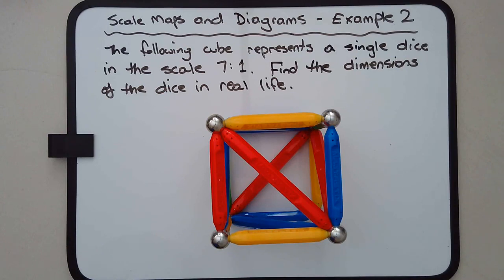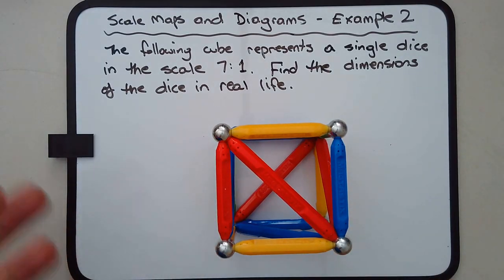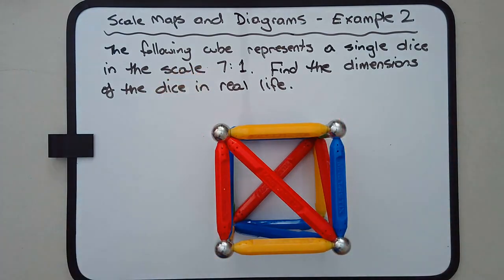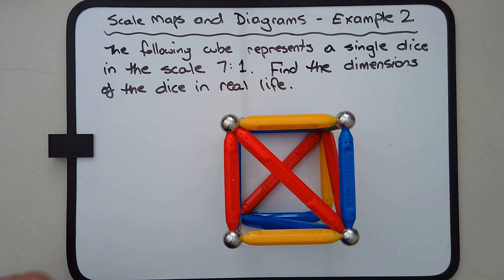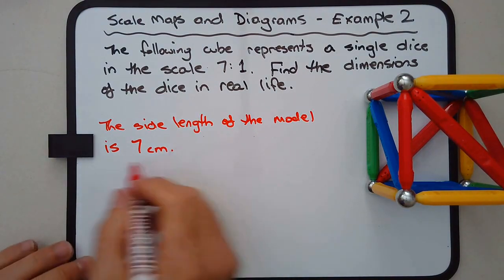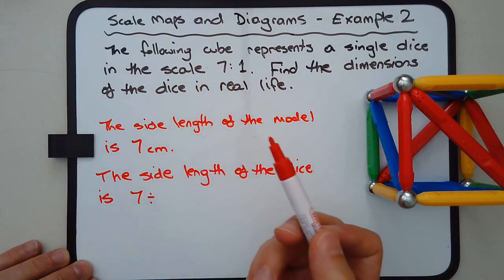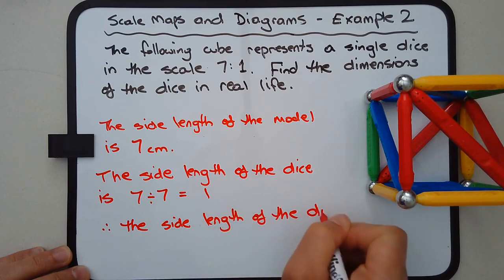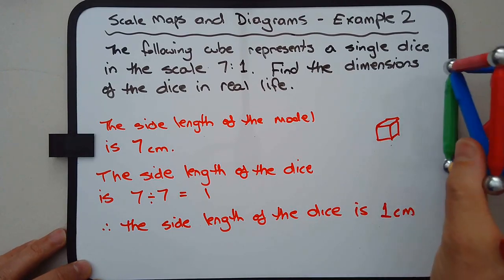How to solve practical ratio problems involving scale diagrams (example 2)